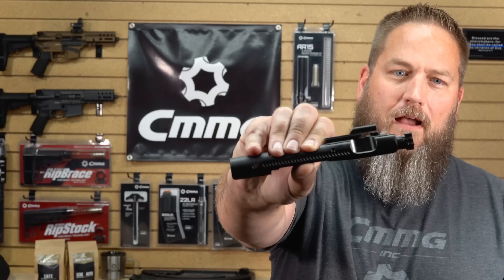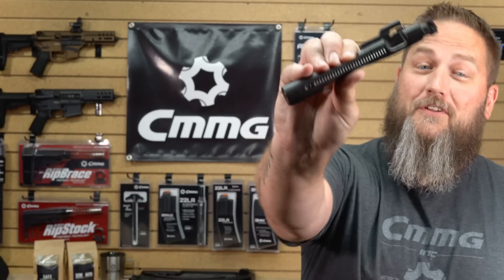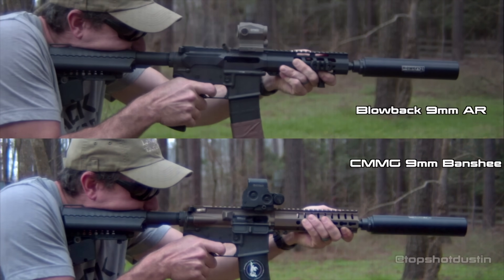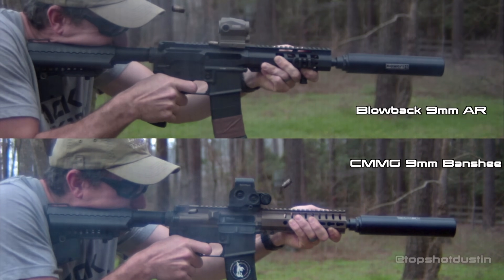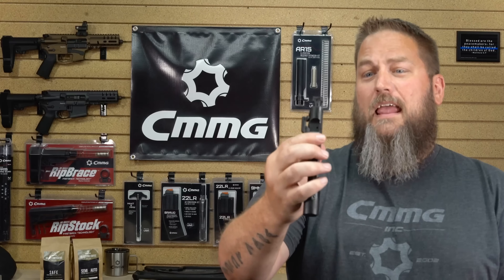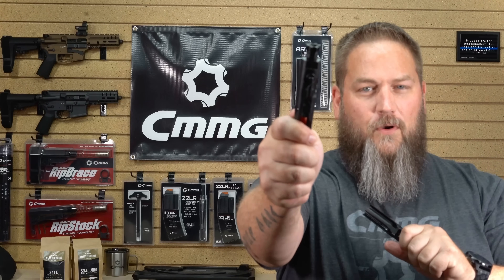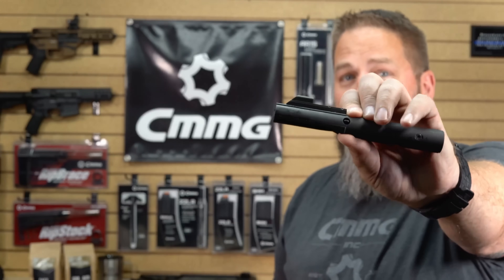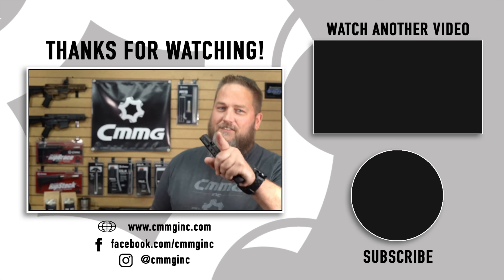What's the deal with Radial Delayed Blowback?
Here we take a quick look at our Patented Radial Delayed Blowback operating system against a Traditional (Straight) Blowback system.

There is a lot of technical information here, so feel free to hit us up in the comments with any questions.

Thanks to Dustin Ellermann for the footage comparing the recoil impulse of each system!